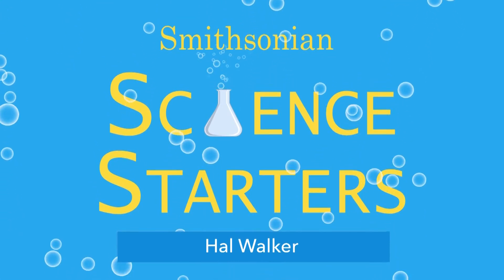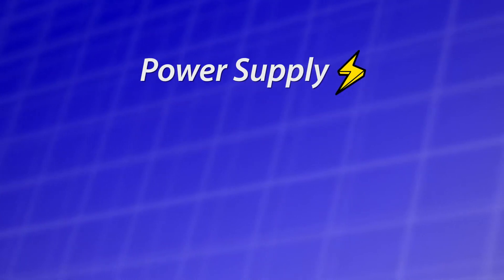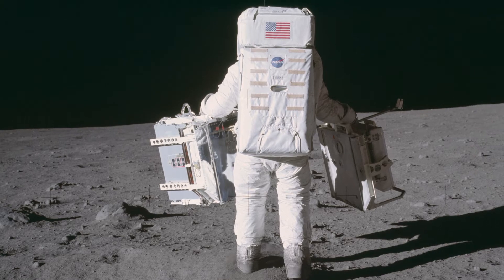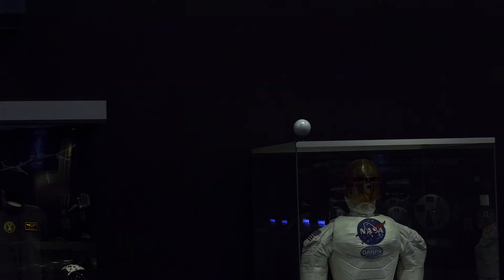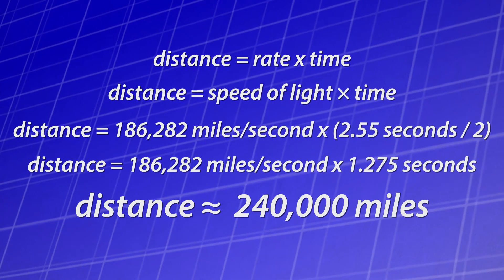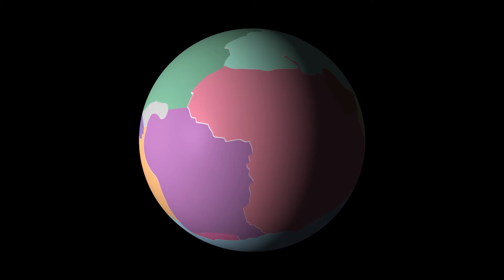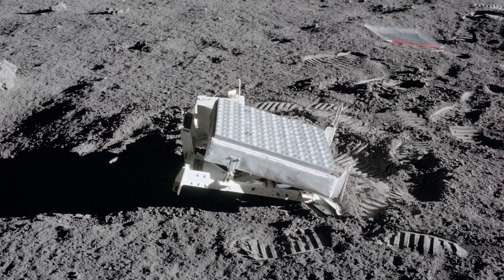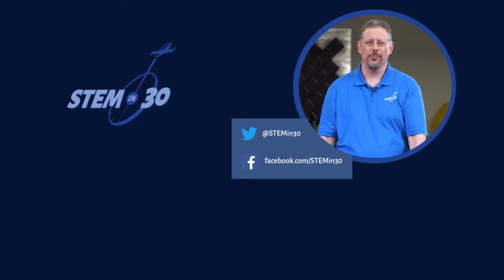Shooting Lasers at the Moon - Smithsonian Science Starters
Why did NASA shoot lasers at the moon in the 1960s?

Hal Walker was an engineer working on lasers.  Working with NASA he helped develop an experiment to very accurately measure the distance to the moon.  An added result is that it proved humans had traveled to the moon.